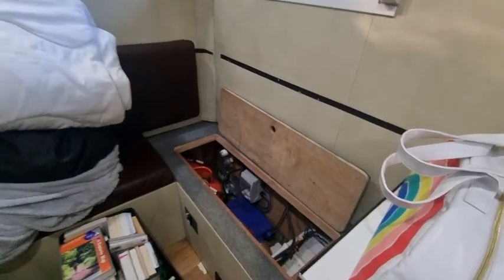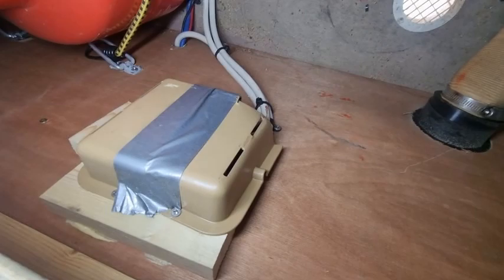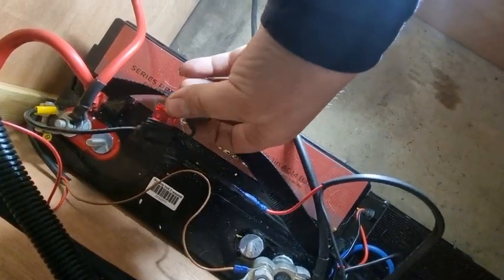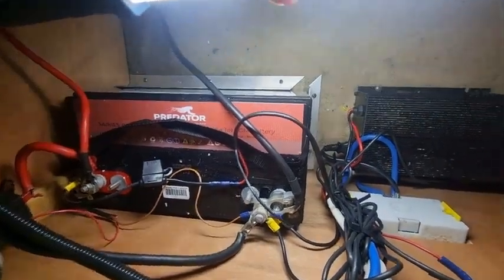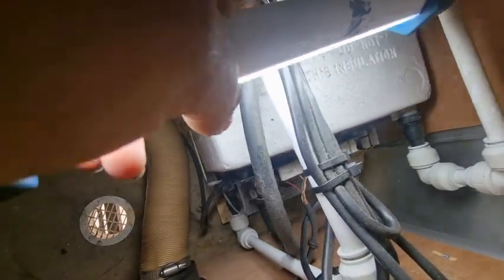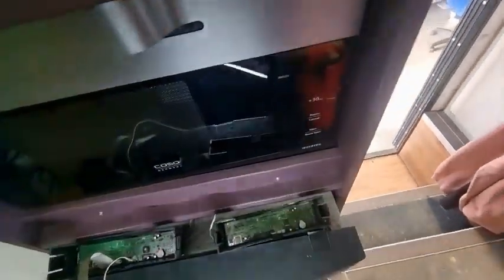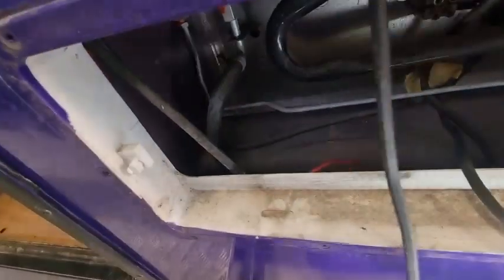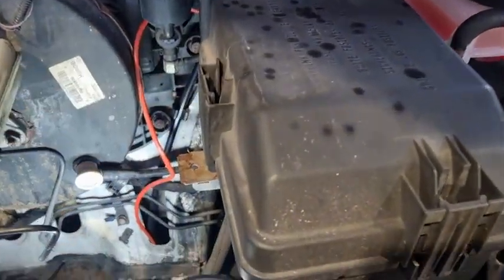Van Life, how not to build your van, I condemned a Customers van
hi all, today we will look into how not to build a van for living in full time, sadly i had to work on this customer van and had to condemned the van for health and safety reasons, "danger to life"